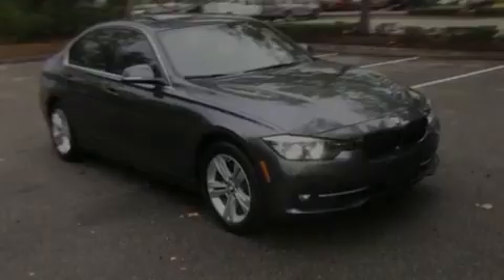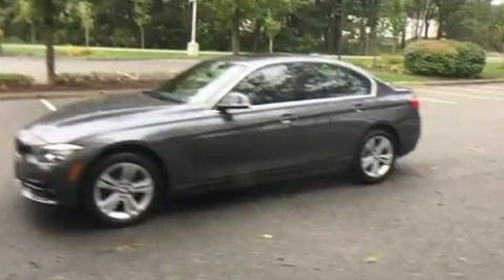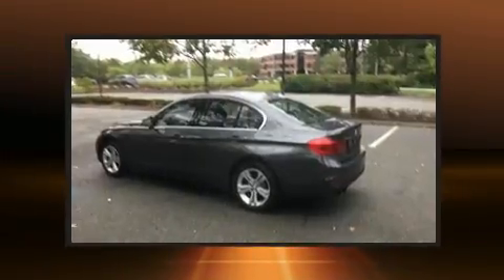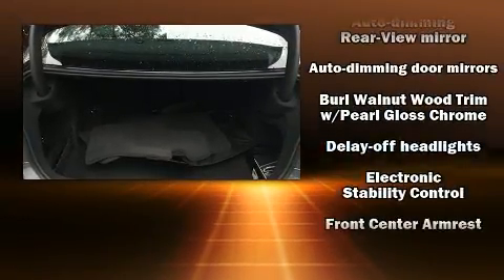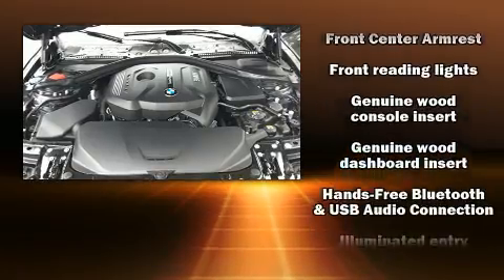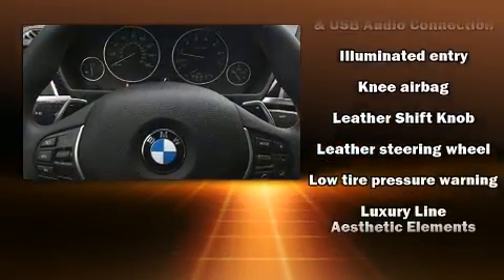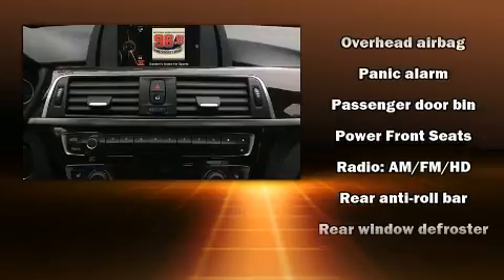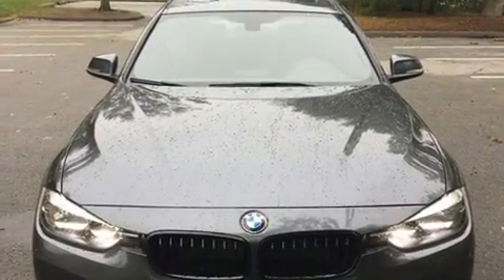2017 BMW 3 Series 330i xDrive in Rockland, MA 02370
Sensibility and practicality define the 2017 BMW 330i wagon With fewer than 5,000 miles on the odometer, this 4 door sedan prioritizes comfort, safety and convenience. Under the hood you'll find a 4 cylinder engine with more than 200 horsepower, and all wheel drive keeps this model firmly attached to the road surface. The engine breathes better thanks to a turbocharger, improving both performance and economy. It distinguishes itself from the competition with features such as: a leather steering wheel, an automatic dimming rear-view mirror, automatic dimming door mirrors, fully automatic headlights, power moon roof, turn signal indicator mirrors, and a split folding rear seat. BMW also prioritized safety and security with features such as: dual front impact airbags, head curtain airbags, traction control, brake assist, anti-whiplash front head restraints, a panic alarm, an emergency communication system, and 4 wheel disc brakes with ABS. With electronic stability control supplementing mechanical systems, you'll maintain precise command of the roadway. We pride ourselves on providing excellent customer service. Stop by our dealership or give us a call for more information.